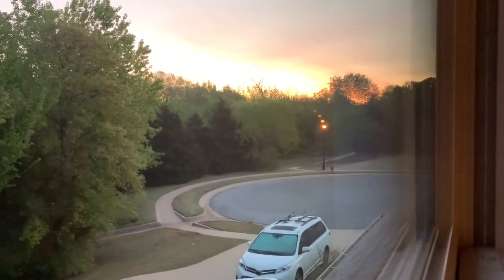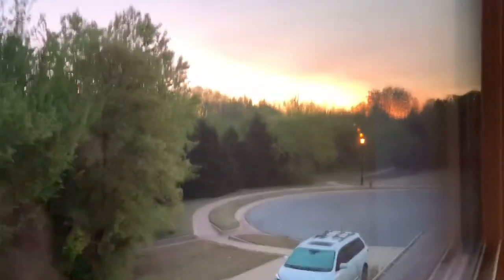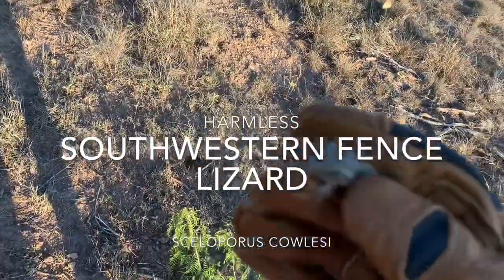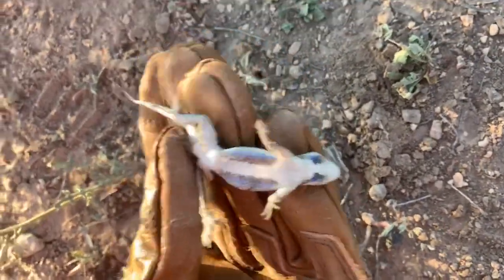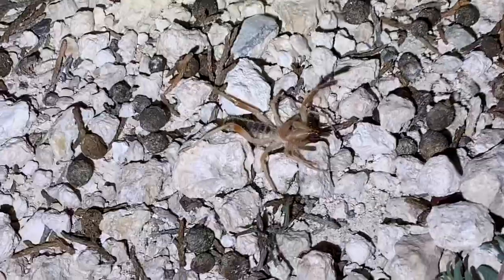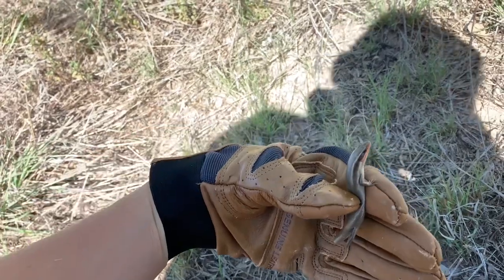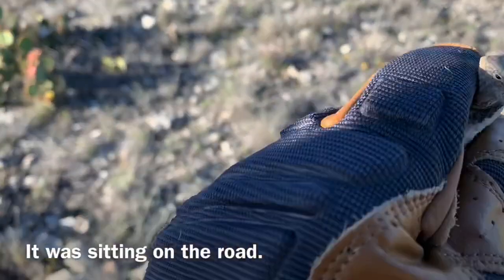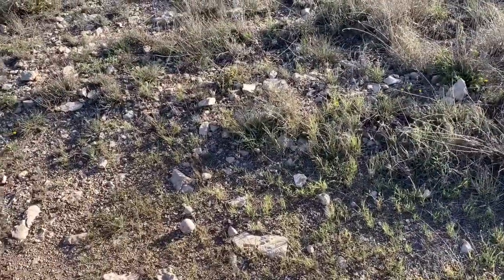Herping Vlog Episode 6: The Road to West Texas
I make my journey to West Texas down to the start of the panhandle to find lots of cool lizards, but with a surprising absence of snakes.